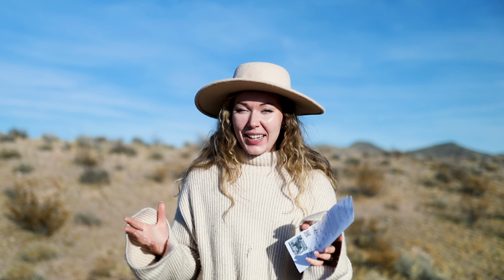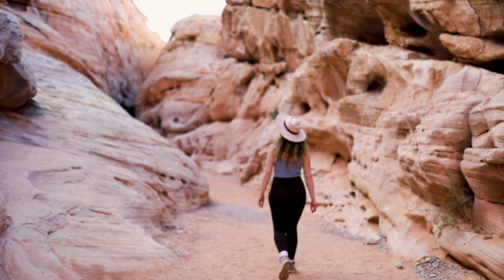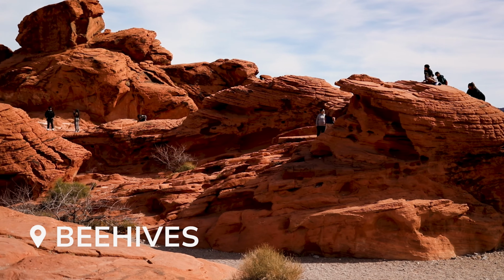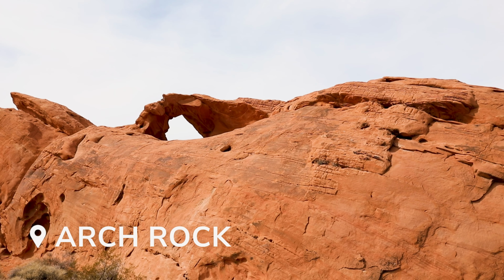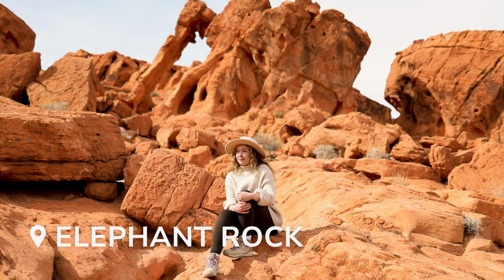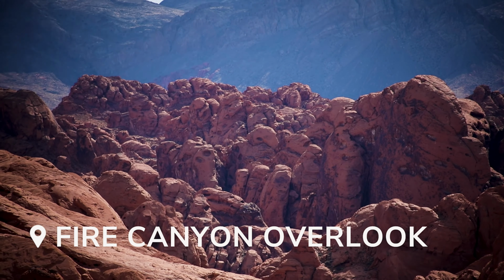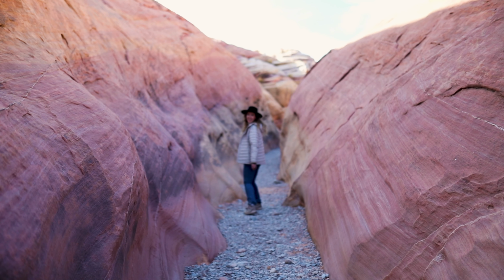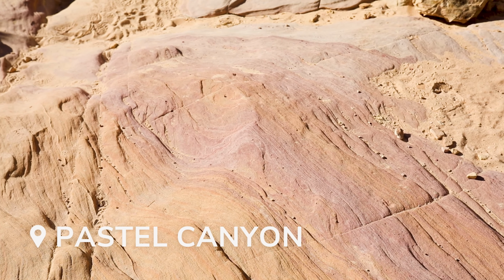Valley Of Fire State Park Things To Do You CAN'T Miss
These are the BEST Valley Of Fire things to do! Valley Of Fire State Park, Nevada, is my favorite state park in the USA so far. We really enjoyed our time camping in Valley Of Fire State Park in the winter (best time to go for weather)! So, in this Valley Of Fire State Park vlog, you'll see what it's like to visit iconic spots like the Fire Wave, Pastel Canyon, Mouse's Tank Road, Seven Wonders Loop Trail, White Dome Loop Trail, Elephant Rock and a variety of roadside stops.

//TIMESTAMPS

00:00 Intro to Valley Of Fire State Park
01:25 Beehives
01:42 Atlatl Rock petroglyphs
02:05 Arch Rock
02:22 Lone Rock petroglyphs
02:49 Petrified logs
03:00 Elephant Rock
03:21 Fire Canyon Overlook
03:47 White Domes Loop Trail + slot canyon
04:19 Mouse's Tank Road
05:34 Seven Wonders Loop Trail
05:39 Fire Wave
06:53 Pastel Canyon
07:24 Outro

//HELPFUL LINKS

// FILMING EQUIPMENT